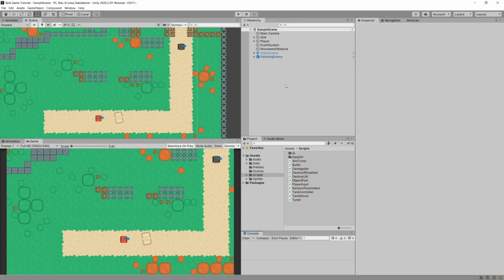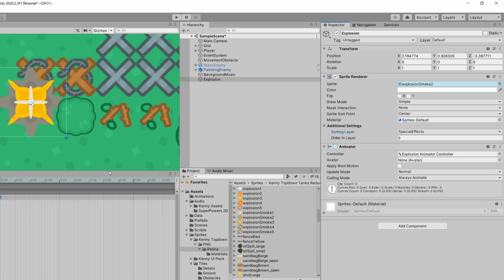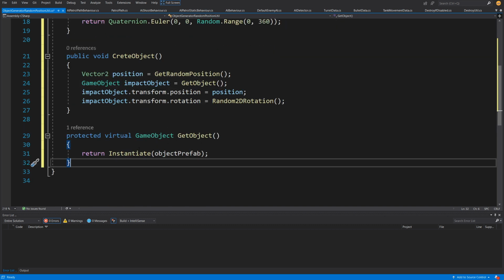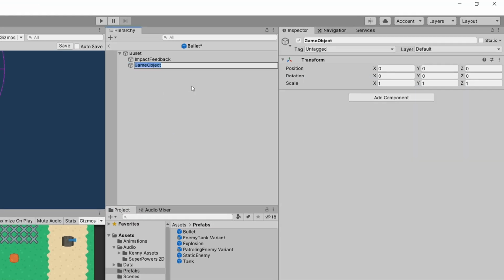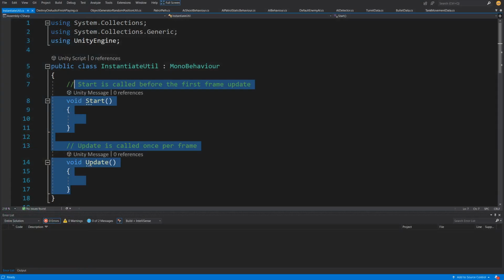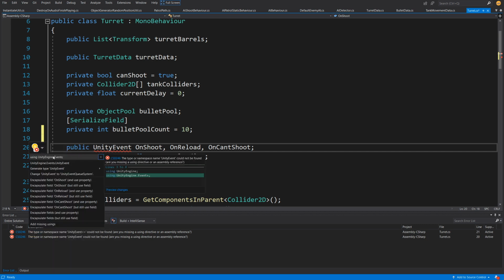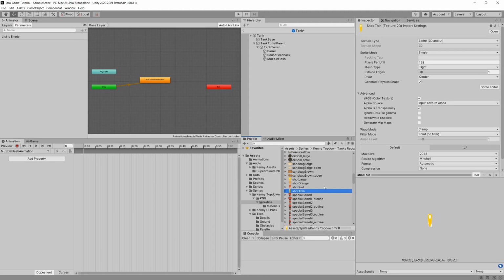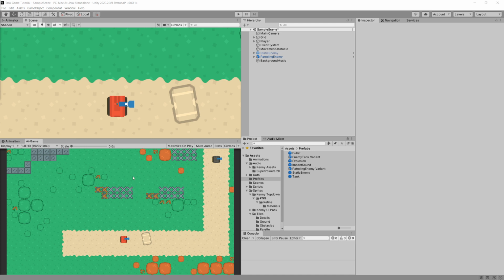Explosion and Muzzle Flash in Unity 2D - Tank game tutorial P11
In this Unity 2020 tutorial we will learn about creating a making our game more Juicy. We will add Explosion effect, muzzle flash and sound effects to the shooting mechanic to make it more fun and enjoyable. This is part of the 2D Top Down Tank game tutorial series.

00:00 Introduction
00:37 Recap
01:03 Adding Background music
02:21 Creating Explosion Effect
07:17 Spawning Explosion on bullet hit
11:45 Adding Bullet Impact Sound
17:15 Muzzle Sound
21:21 Muzzle Flash Effect
26:38 Support me maybe?

Would you like to learn how to make a 2d shooter in Unity?